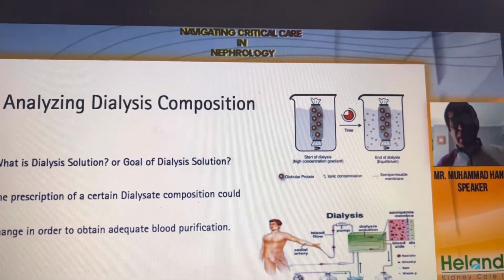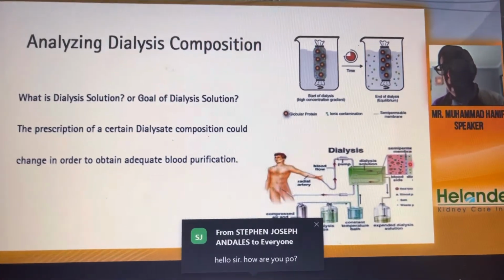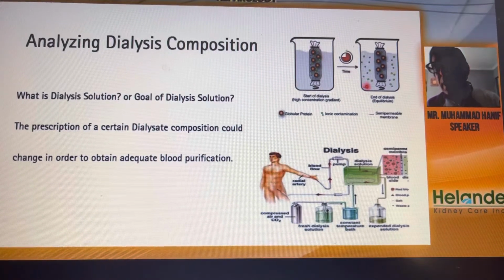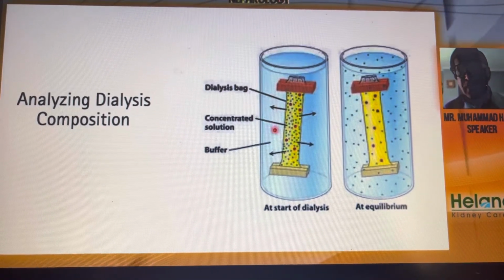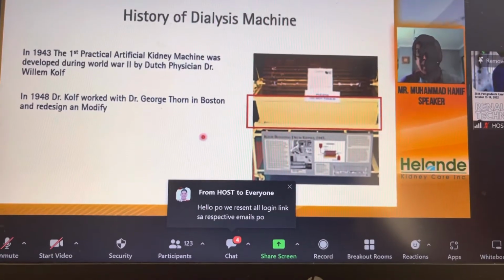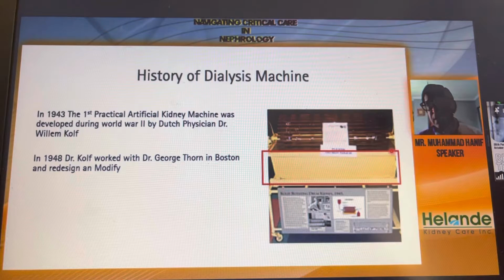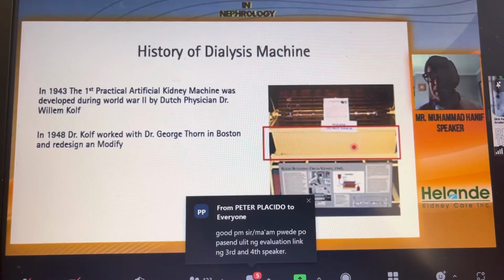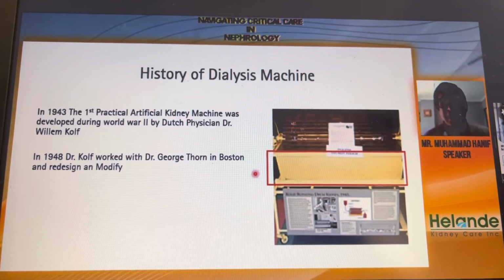Analyzing Dialysis Composition